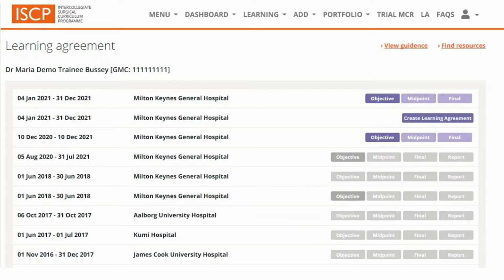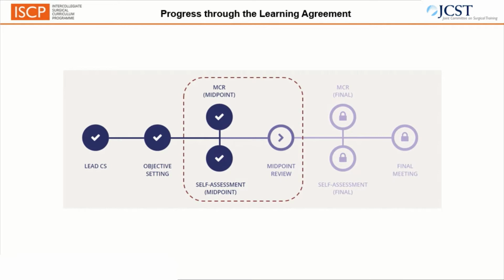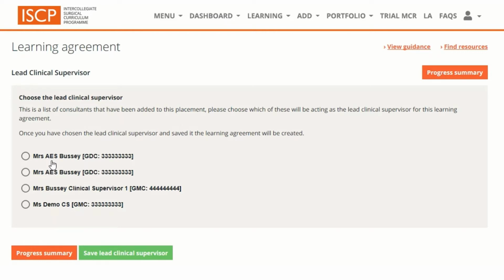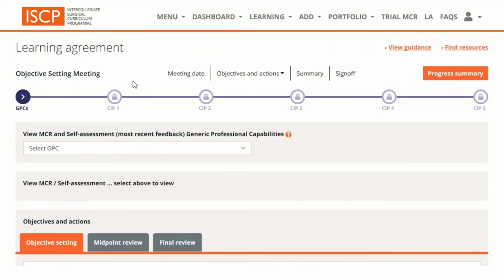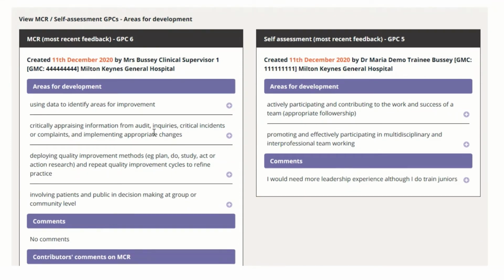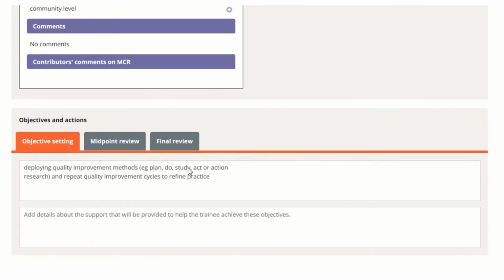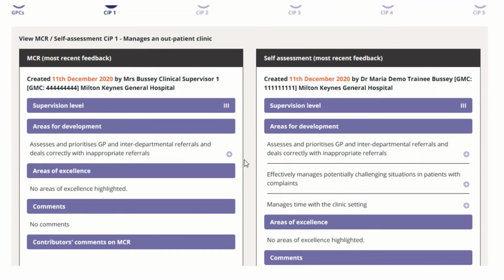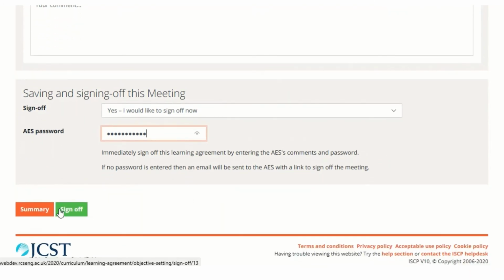New Learning Agreement Demo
This video shows the new learning agreement being demonstrated by ISCP Head, Maria Bussey. For information about the changes coming to the curriculum in August 2021, please refer to the